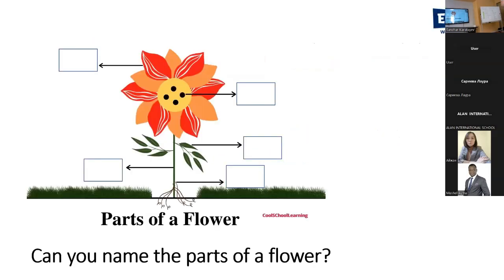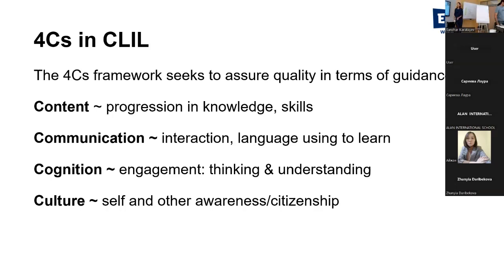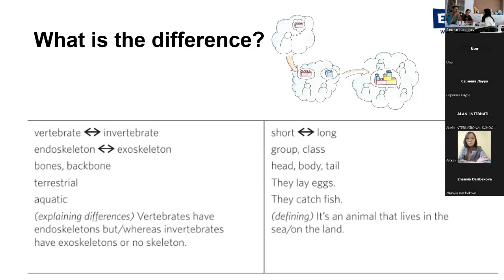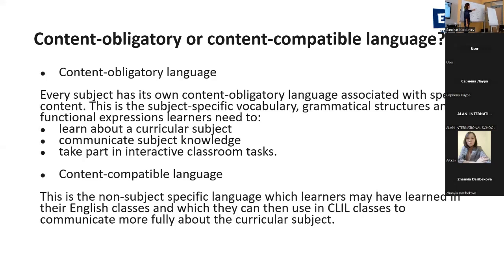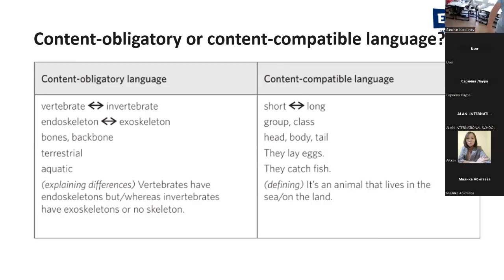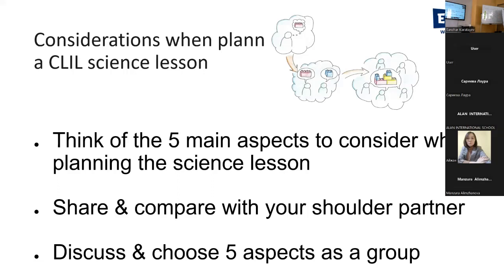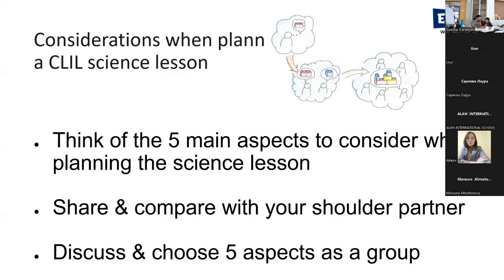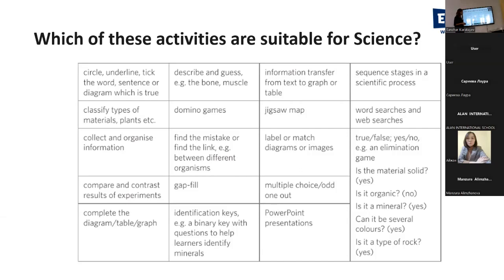Singapore Science - CLIL. Malika Abitayeva (17.08.2023)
Malika Abitayeva shares some of the principles of Content Language Integrated Learning (CLIL) for effective language teaching in Science.

Part of the "Introduction to Singapore Pedagogical Methodologies" seminars on 16-18 August 2023.